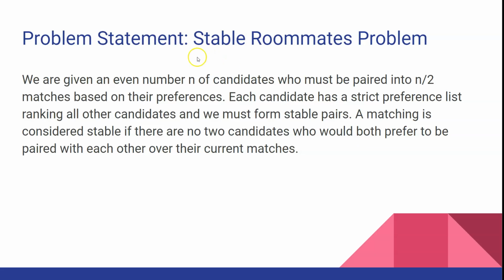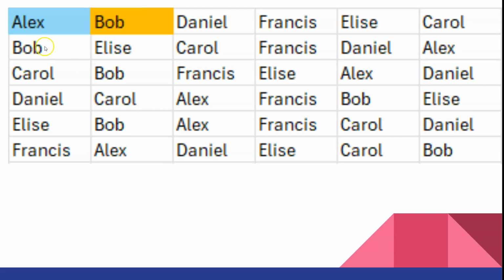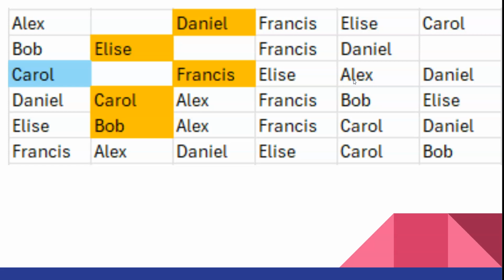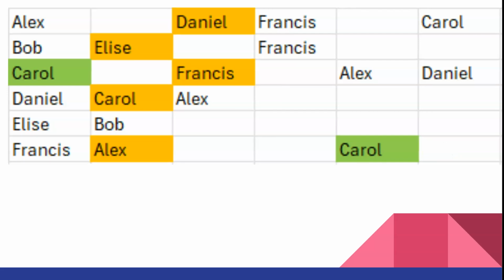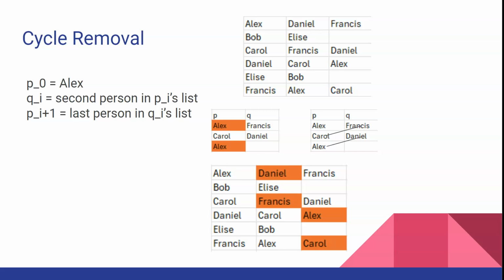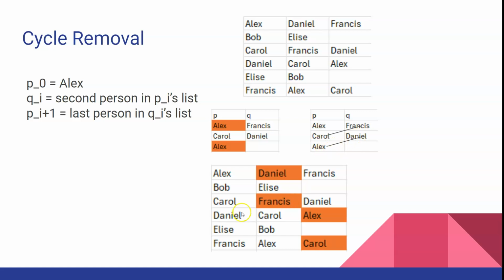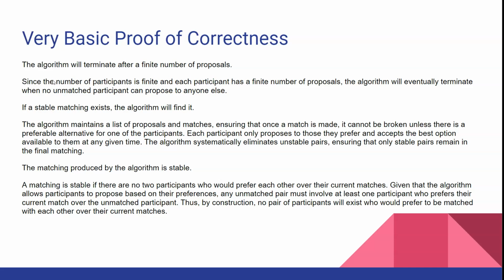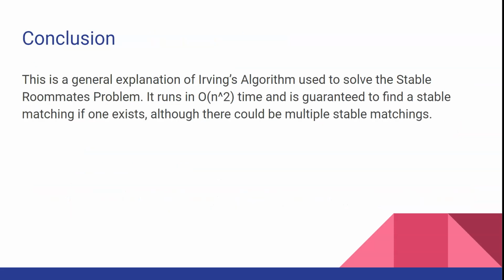video 8 hu alex